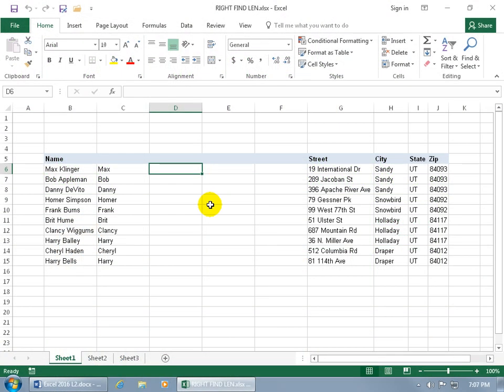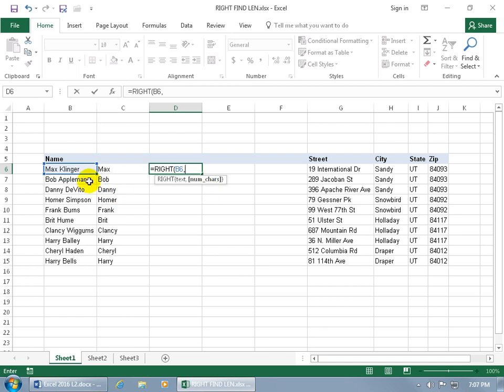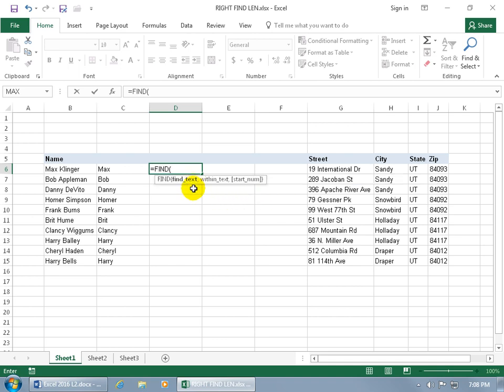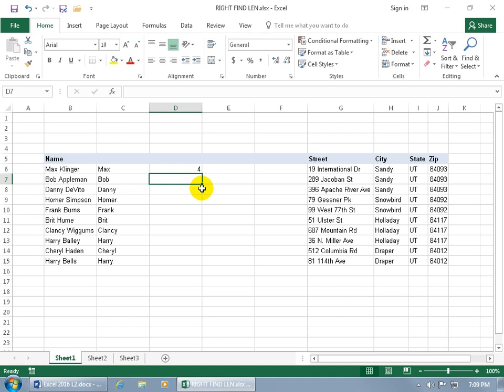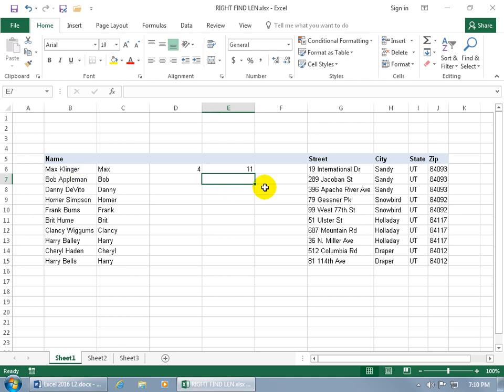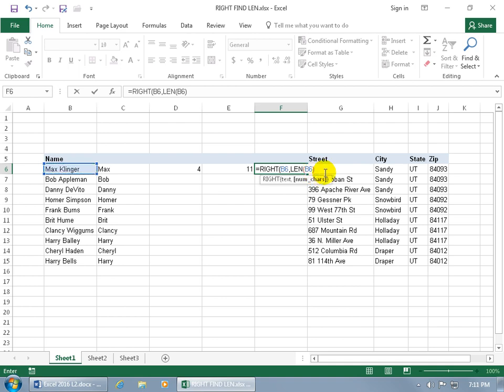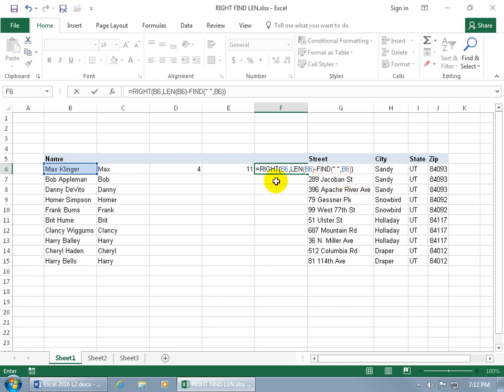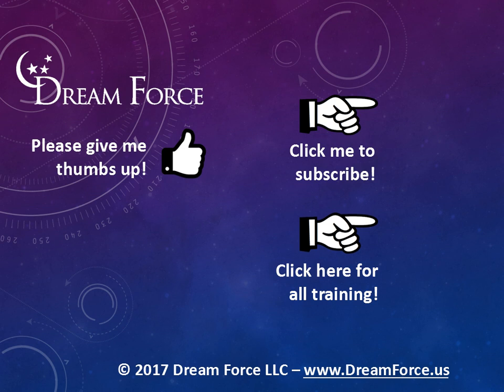Excel 2016: RIGHT, FIND And LEN Functions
Excel 2016 tutorial on RIGHT function that returns the number of characters beginning at the end, or "right" side of the cell, and the FIND function is used the find the text like a space delimiter with a cell, and the LEN function is used to count each characters in the cell, and when these three are combined, Excel will return the exact number of characters from the right most part of the cell, as you'll see in this Excel 2016 training video on RIGHT, FIND and LEN functions.